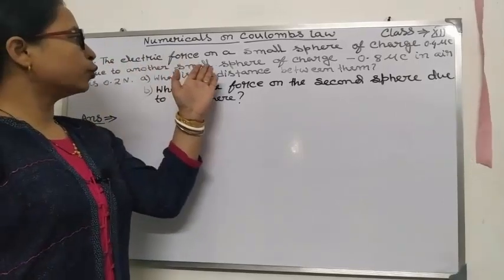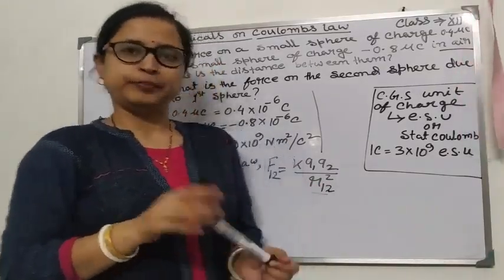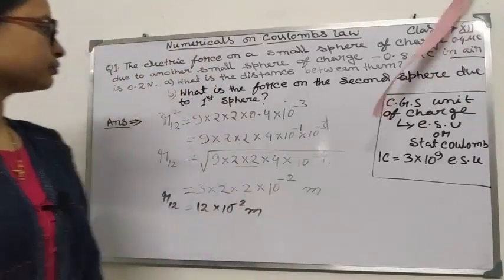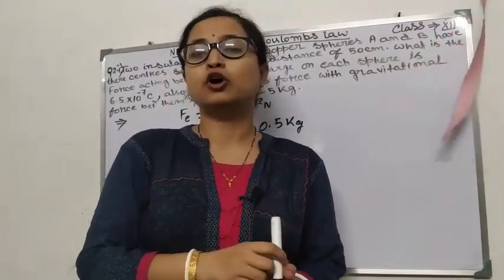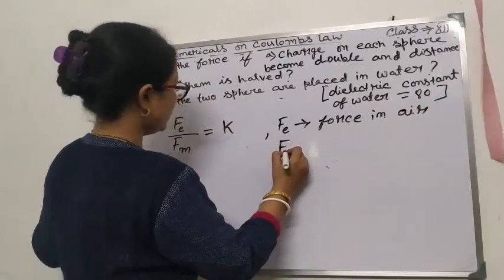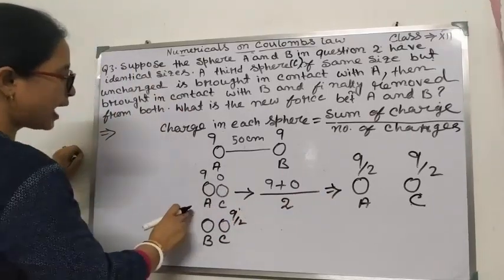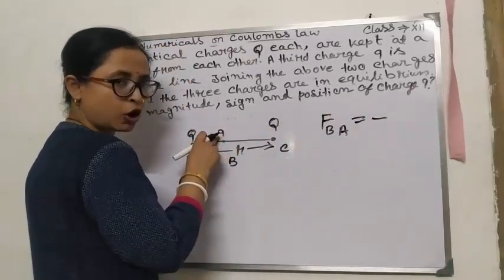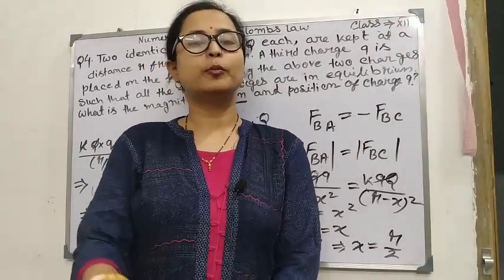Electric Field and Charge part 4| Numerical Problems Coulomb's Law.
Numerical problems of Coulomb's Law